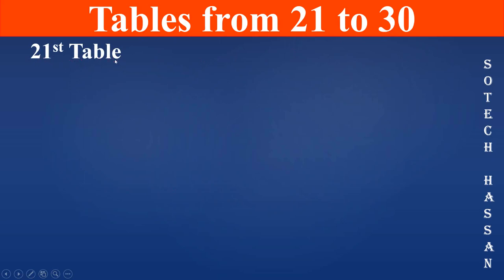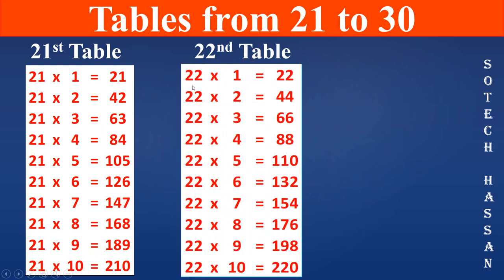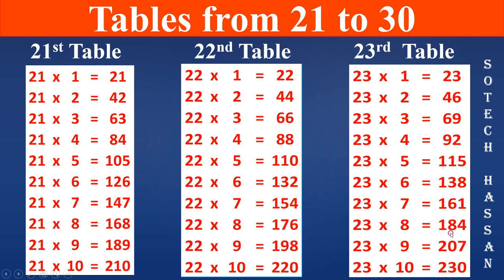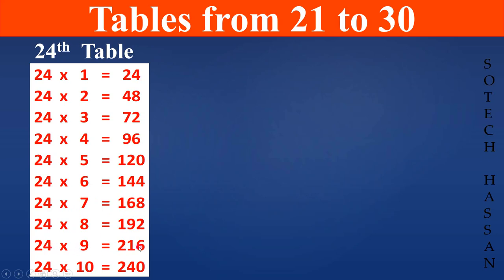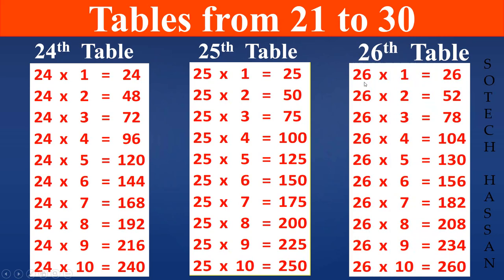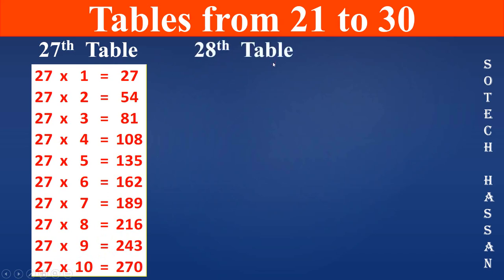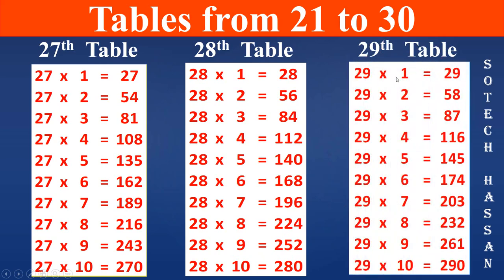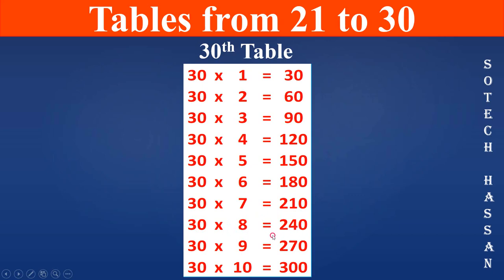Tables 21 to 30 (Pair) in English | ಮಗ್ಗಿಗಳು (ಜೋಡಿ) ಇಂಗ್ಲೀಷ್ನಲ್ಲಿ 21 ರಿಂದ 30 ರ ವರೆಗೆ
Tables 21 to 30 in English :  part - 6

ಇಂಗ್ಲೀಷ್‍ನಲ್ಲಿ_ಮಗ್ಗಿಗಳು,
ಇಂಗ್ಲೀಷ್‍ನಲ್ಲಿ_ಮಗ್ಗಿಗಳು_ಒಂದ_ರಿಂಧ_ಹತ್ತರವರೆಗೆ,

ಒಂದ_ರಿಂಧ_ಹತ್ತರವರೆಗೆ_ಮಗ್ಗಿಗಳು_ಇಂಗ್ಲೀಷ್‍ನಲ್ಲಿ